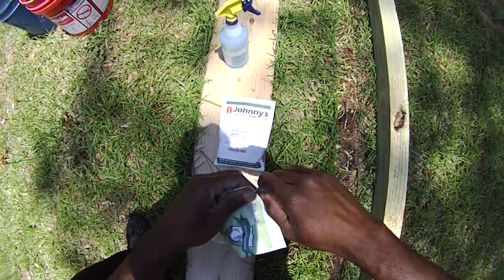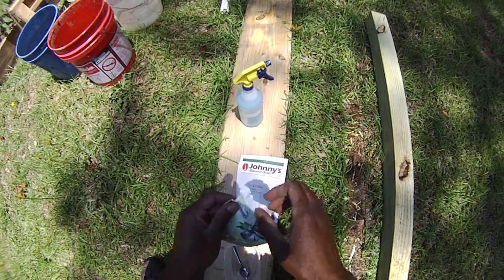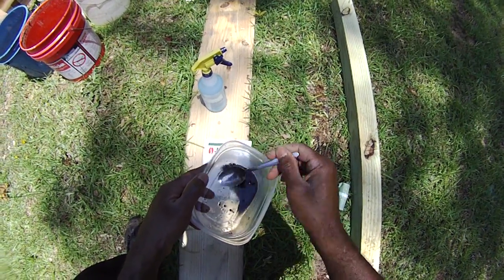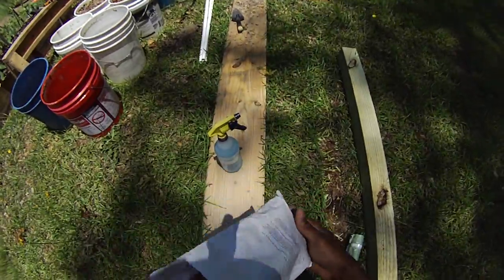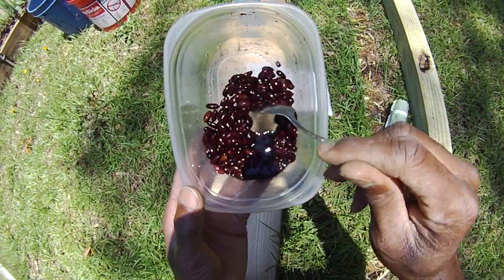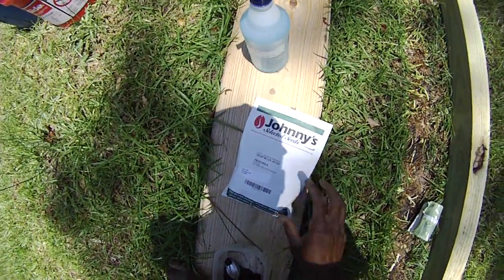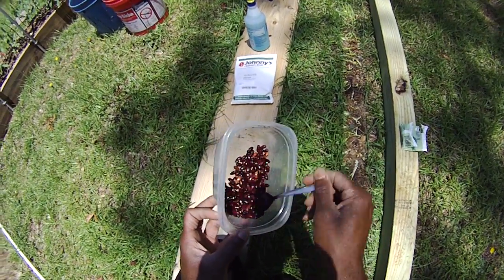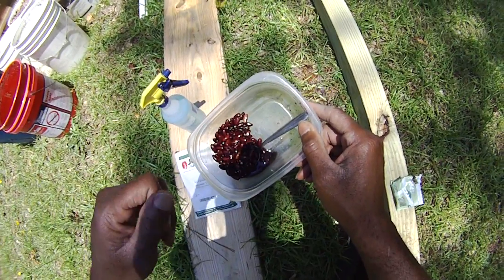A Proven Way to Make Beans Fertilize Themselves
Here what works: Get some inoculant, put teaspoon or so on your beans, them plant. This beneficial bacteria will grow along the root system of your beans, sucking nitrogen out of the air and storing it along the roots of your beans, thus fertilizing themselves!